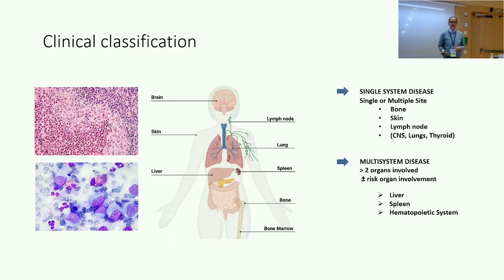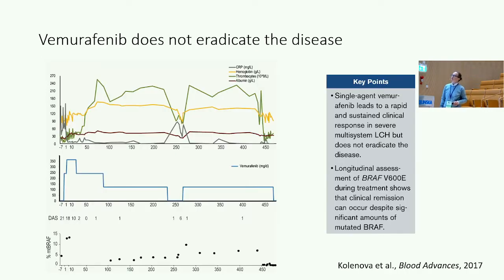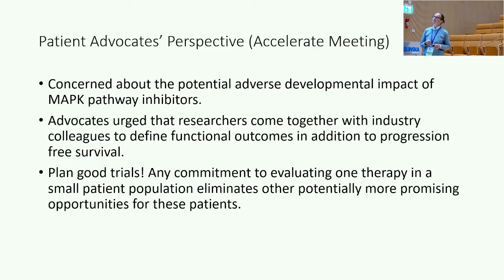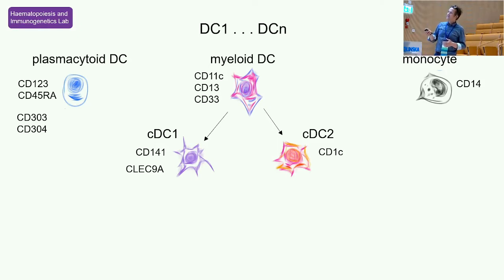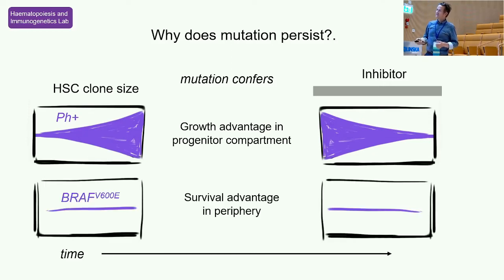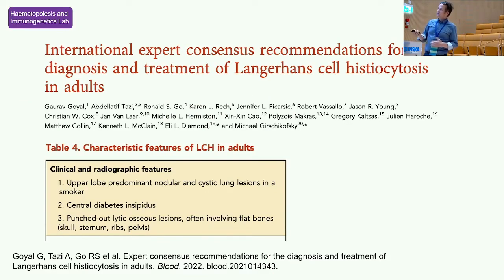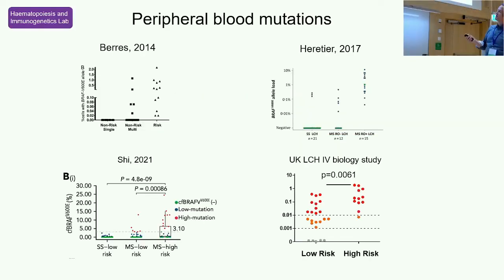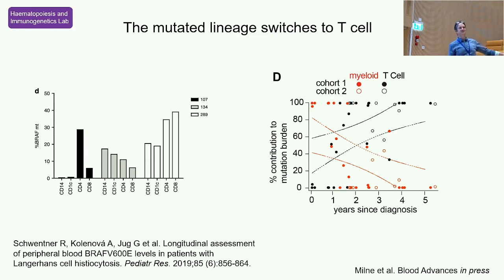Sept 18, 2022 - LCH Education Session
Caroline Hutter and Matthew Collin share their expertise during the LCH Education Session.